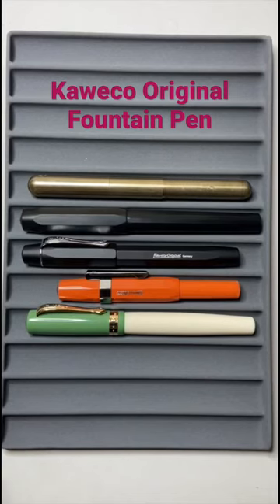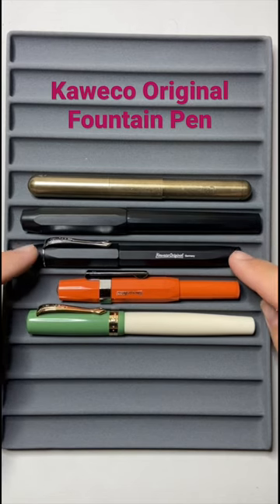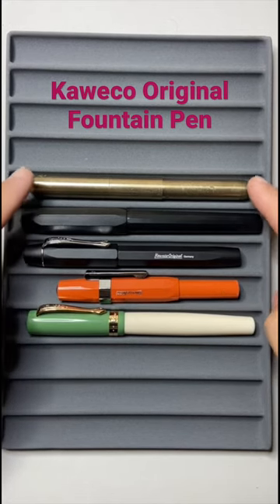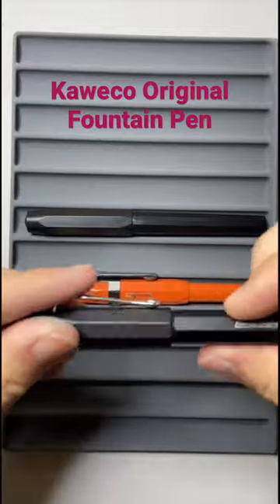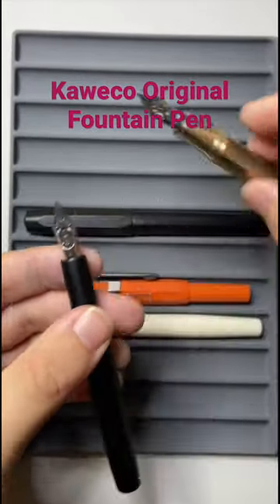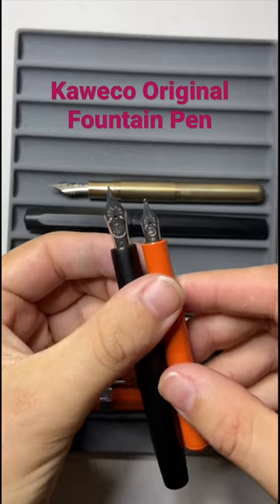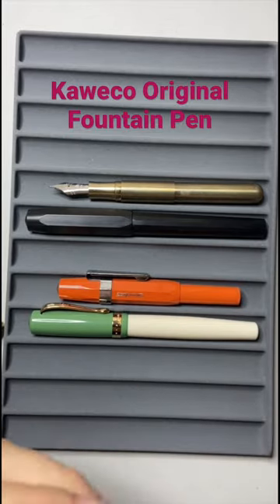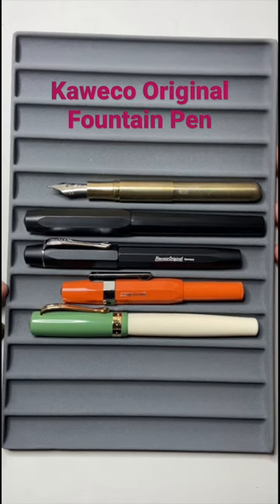Kaweco Original (250) Fountain Pen size comparison.